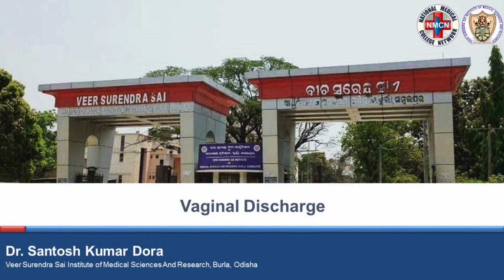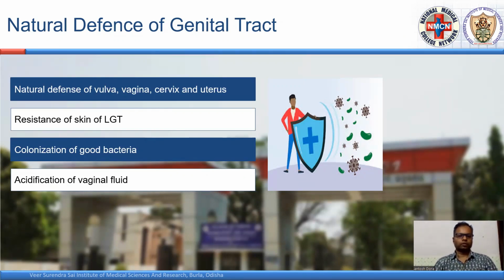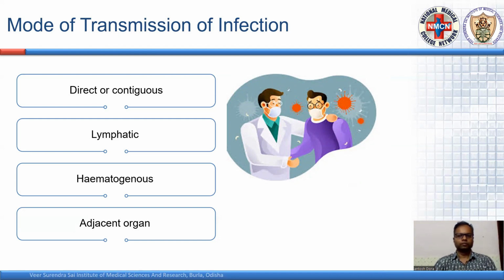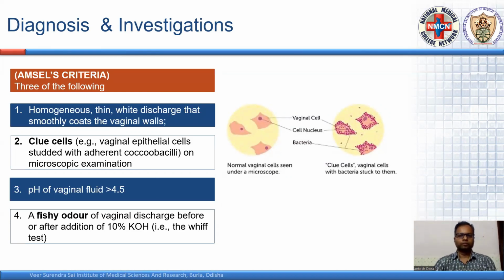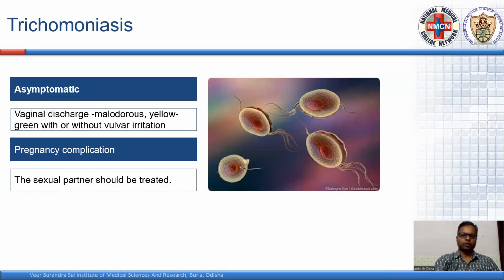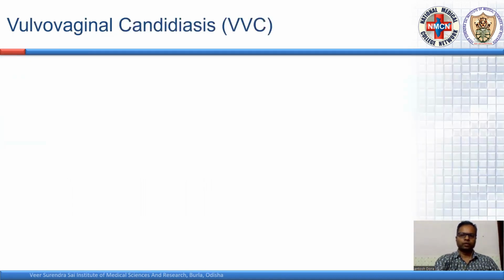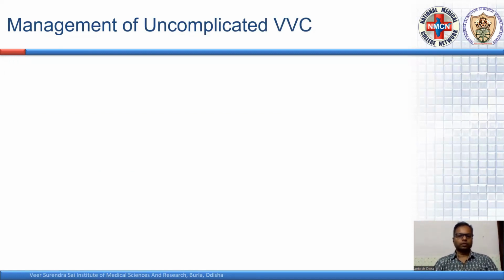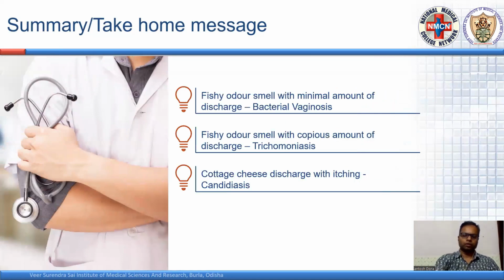Vaginal Discharge, Dr Sanotsh Dora VSSMC, Sambhalpur